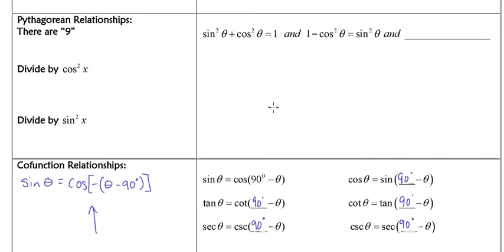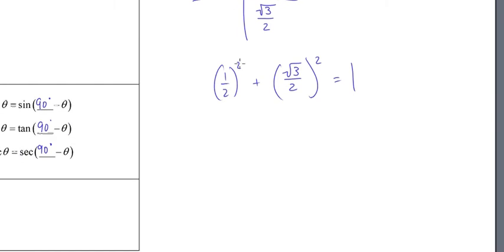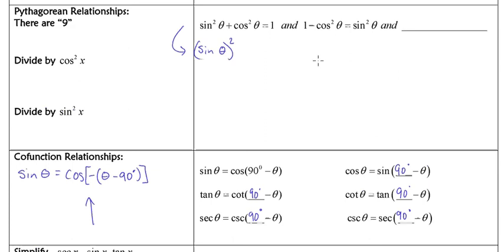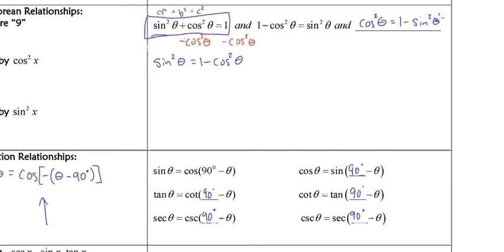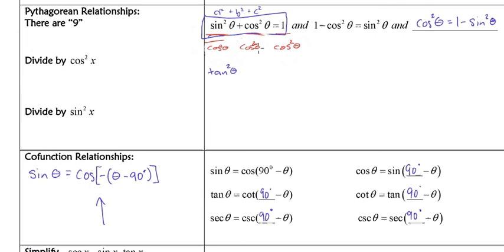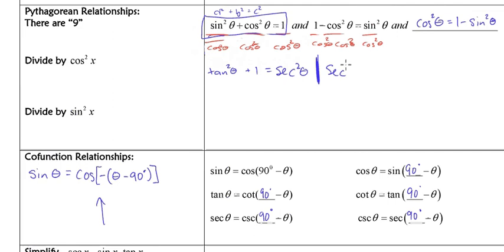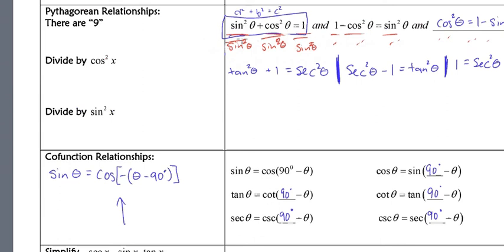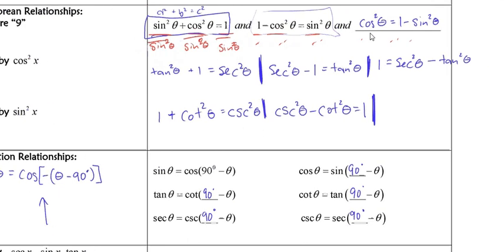8.4, part 3